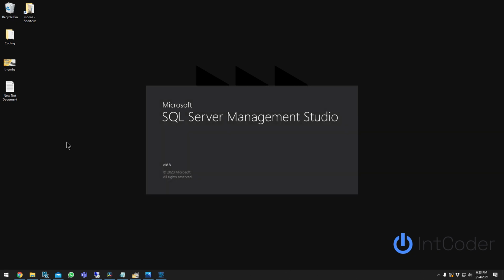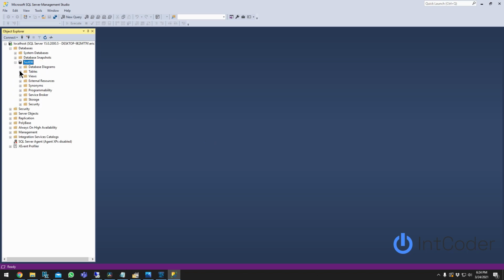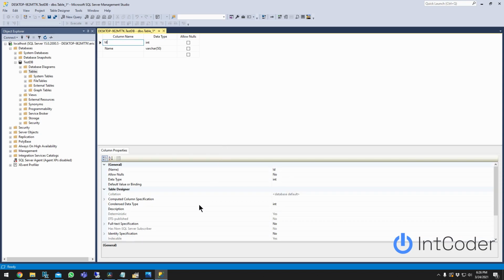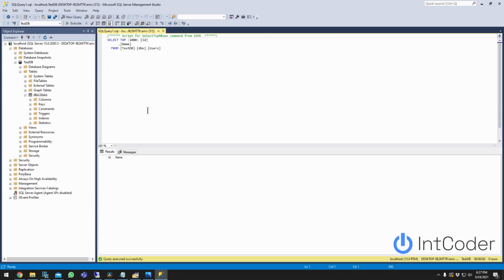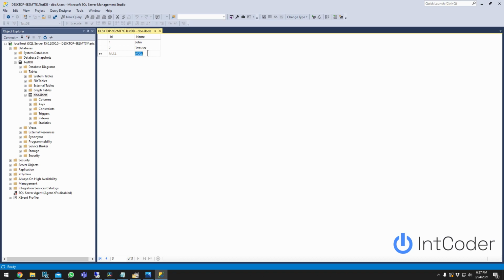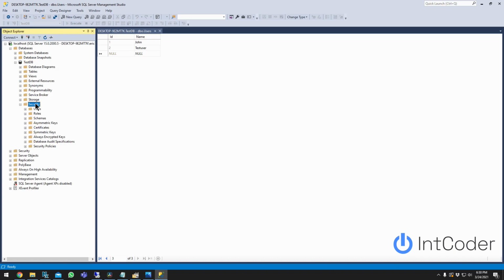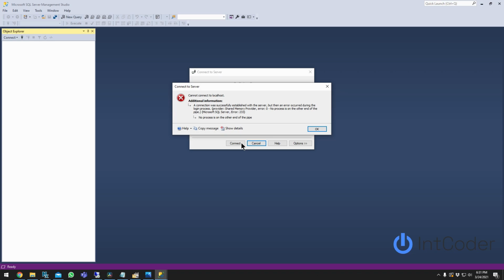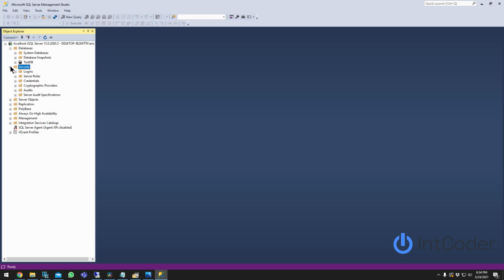Create Database SQL Server Management Studio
On this video I will show you how to create database, create tables and set permissions using SQL server Management Studio.

How to Database  using SQL Server Management Studio.

Chapters:
00:00 Intro
00:16 Create Database
01:21 Create New Table
03:10 Add Records to the Table
03:40 Create Permissions
04:30 Add permissions to Database
04:50 Test New Permissions